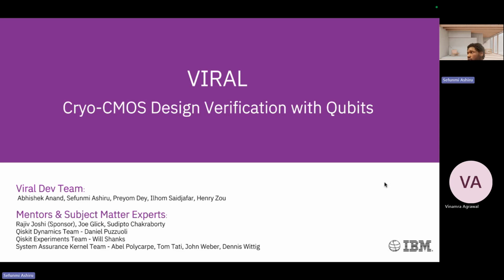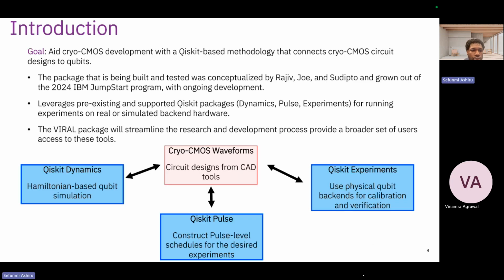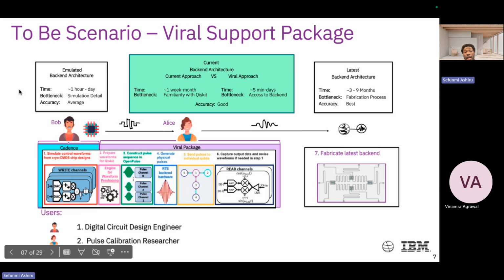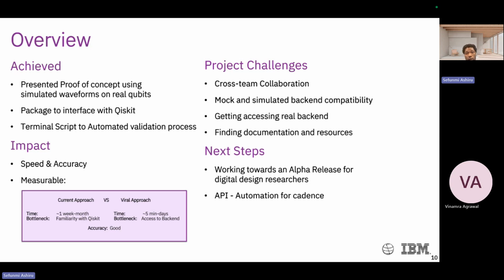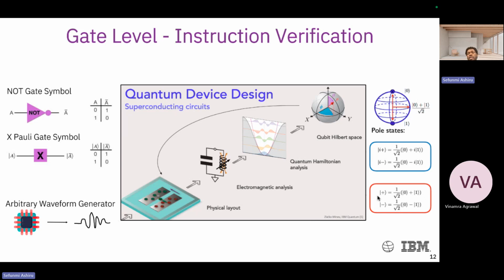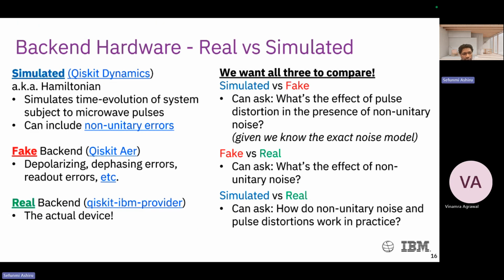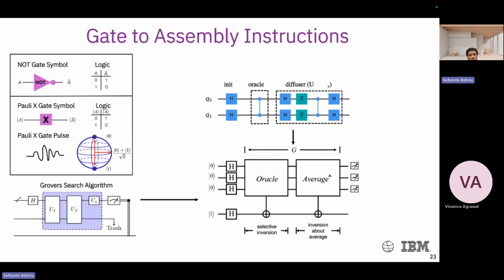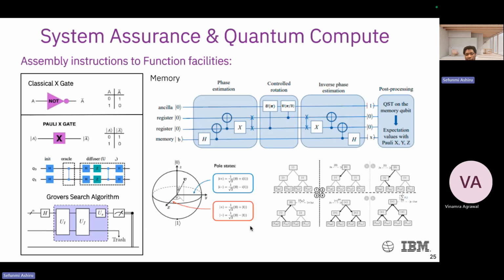Quantum Chip Development (with Qiskit)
If you are interested in learning about the fundamentals of quantum computing, the steps involved in developing a Qiskit package, and how Quantum and Classical Computers algorithms compare and are developed:

This video provides a general of the work involved in developing a Python package for calibrating and characterizing quantum gate instructions preformed by IBM QPUs (Quantum Processing Units).

This verification approach can be compared to the work required for verifying Classical CPU's and distributed systems.